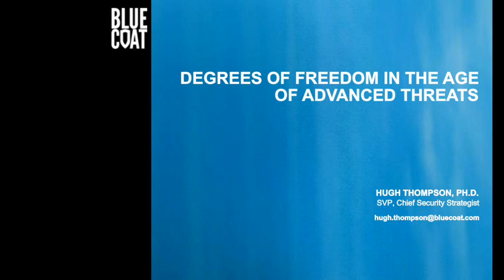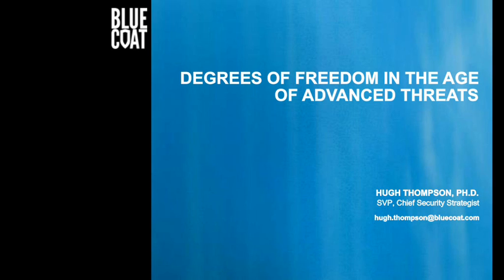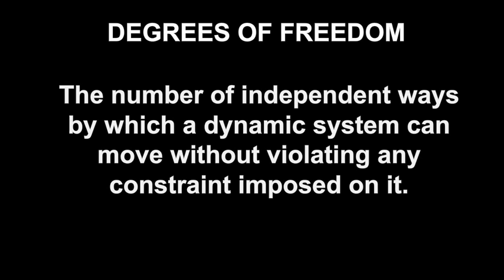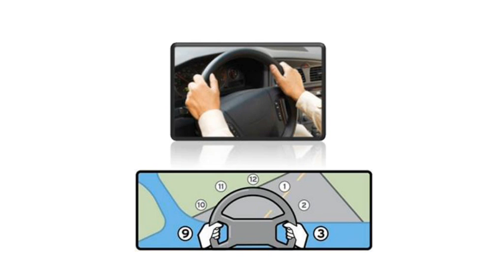Degrees of Freedom in the Age of Advanced Threats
In statistics, a degree of freedom is a variable in an equation that can change without impacting the outcome. In security, we often struggle to define what variables truly matter and which ones are free to change. There is more flexibility in any system than there first appears and some technology and architectural choices can reduce or increase our degrees of freedom.

In this webcast, Dr. Hugh Thompson, Chief Security Strategist at Blue Coat Systems, looks at what we can learn from mathematics and other fields, and how we can identify and leverage degrees of freedom in the age of advanced threats.